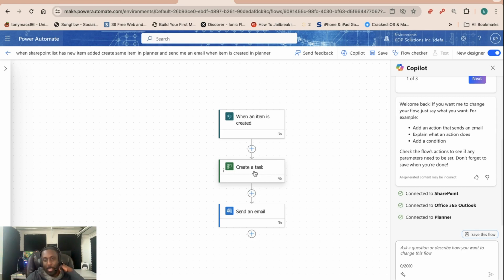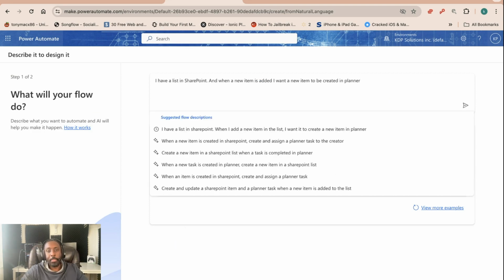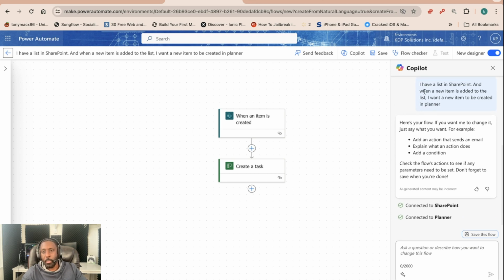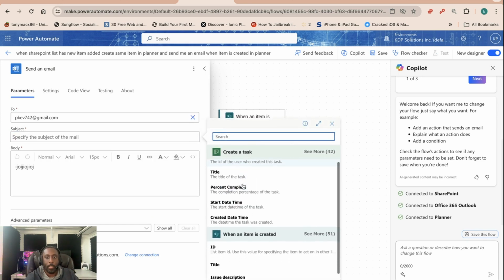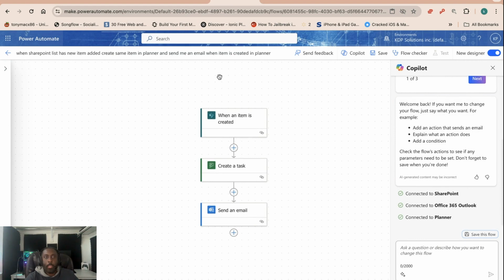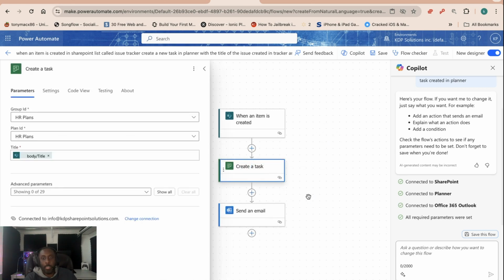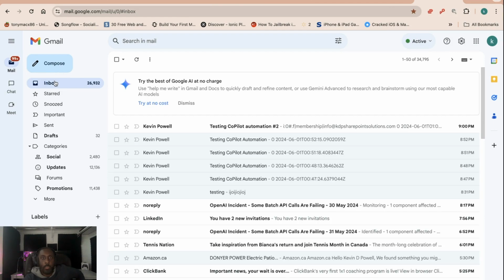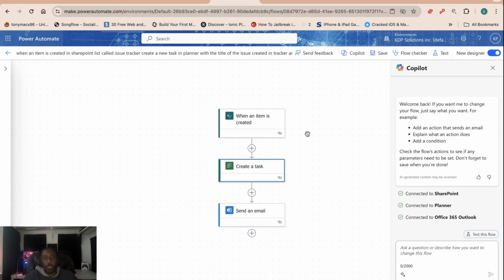Automate SharePoint Tasks like a Pro!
Welcome to today's session, where we put AI to the test using Power Automate's Copilot integration. Discover how Microsoft's workflow automation tool, Power Automate, can revolutionize your task management. Learn how to seamlessly create automated workflows that integrate with SharePoint and Planner without writing a single line of code.

In this tutorial, we demonstrate how to leverage AI to create a flow that triggers a Planner task whenever a new item is added to a SharePoint list. We cover step-by-step instructions on navigating Power Automate within the M365 suite, utilizing AI-generated suggestions to build workflows, and refining the process to suit your specific needs.

Key topics include:

Accessing Power Automate from Microsoft 365
Creating flows using the "Describe it, Design it" feature
Integrating SharePoint and Planner for automated task creation
Using AI to generate and refine workflows
Tips for maximizing the accuracy and efficiency of AI-driven automation
Join us to enhance your productivity and streamline your workflows with Power Automate and AI. Whether you’re using a Business Premium subscription or another Microsoft 365 plan, this session will provide valuable insights for automating your daily tasks.